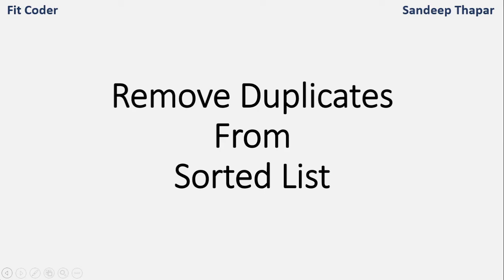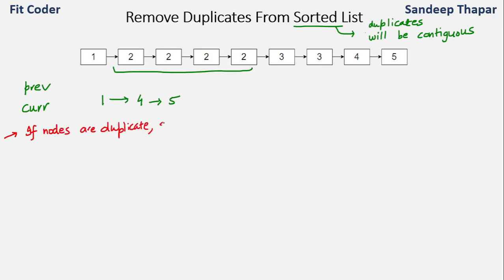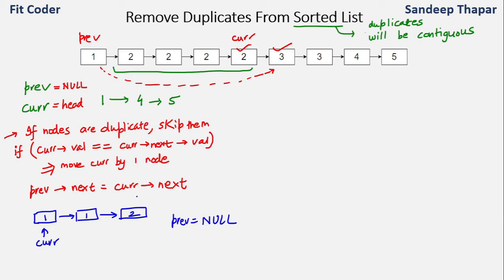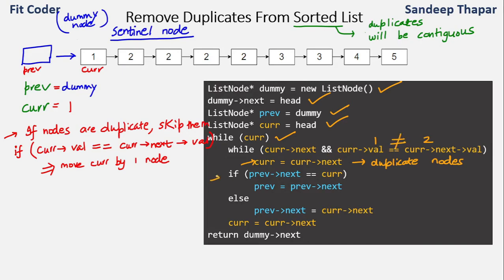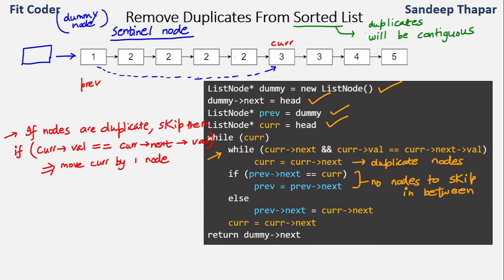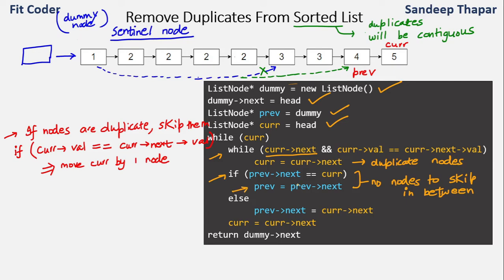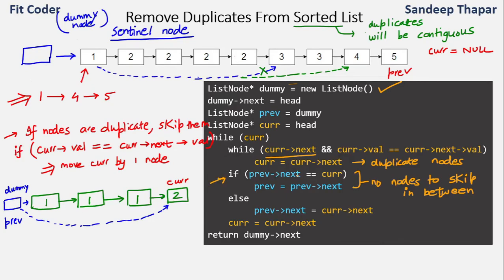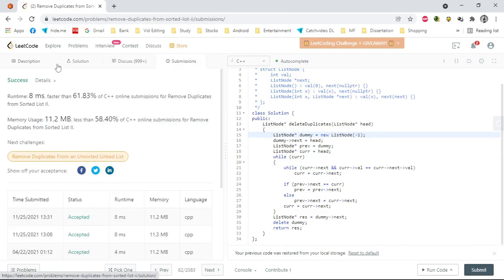Remove Duplicates from Sorted Linked List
In this video, I have explained how to remove duplicates from a sorted linked list.
Given the head of a sorted linked list, delete all nodes that have duplicate numbers, leaving only distinct numbers from the original list. Return the linked list sorted as well.

00:00 Introduction
00:09 Problem explanation
01:38 Solution Explanation
14:56 Implementation